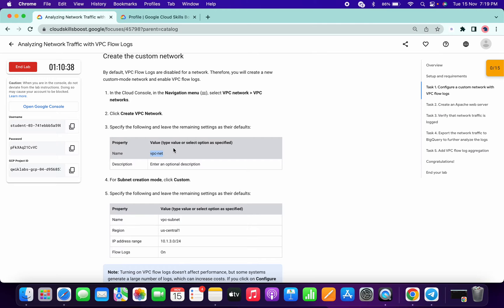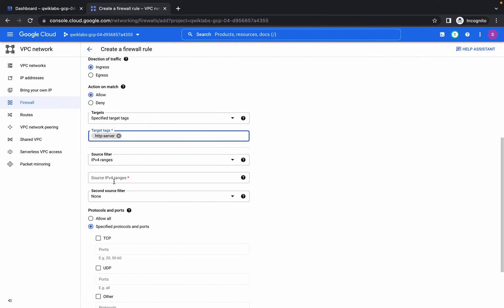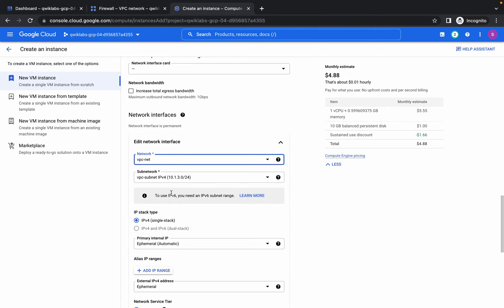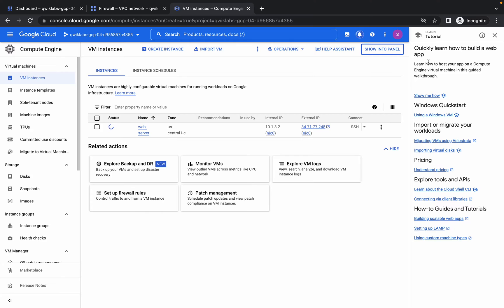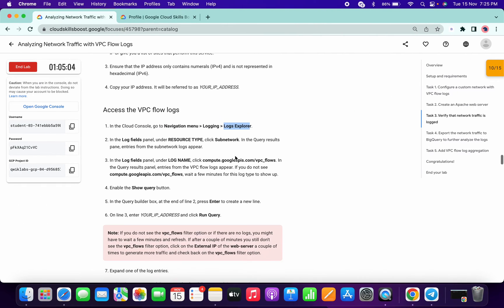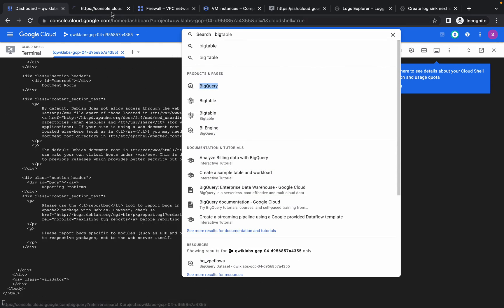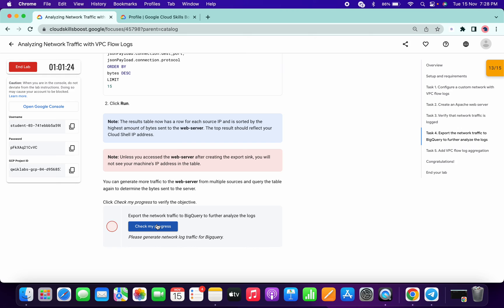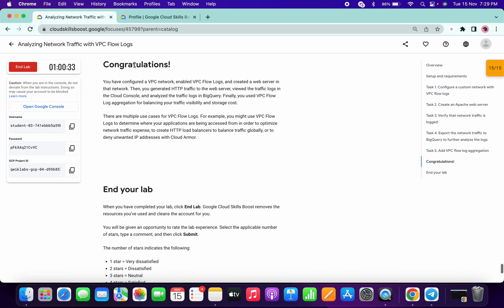Analyzing Network Traffic with VPC Flow Logs || qwiklabs || coursera || [With Explanation🗣️]